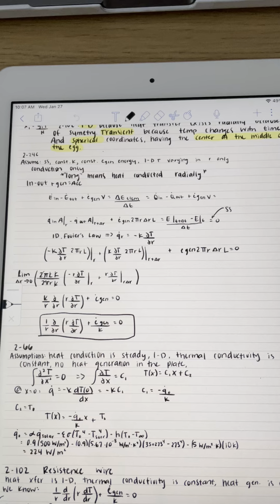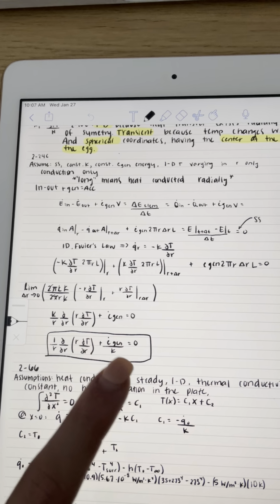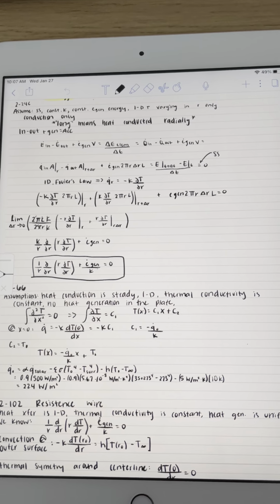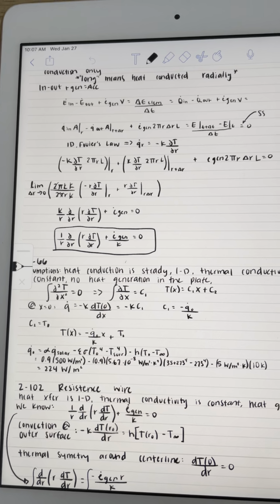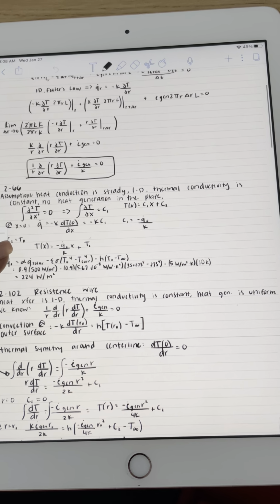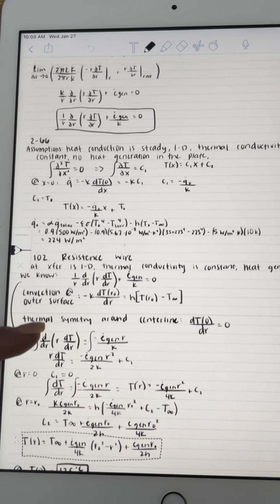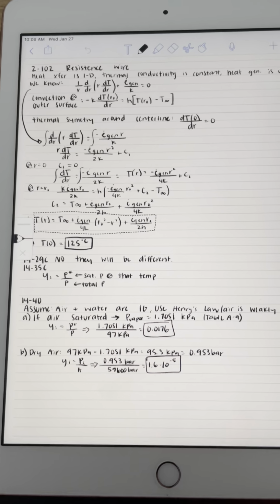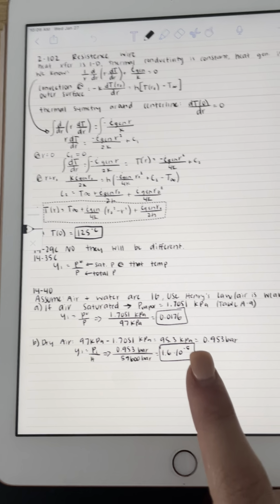Heat and Mass transfer HW 2